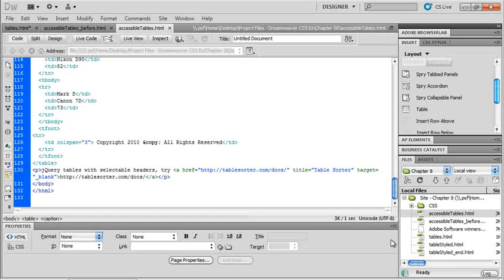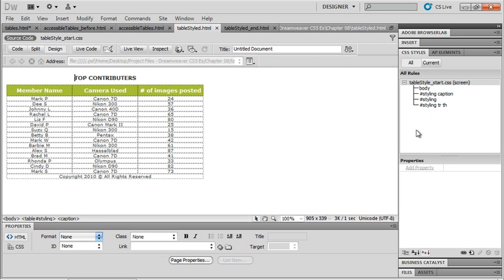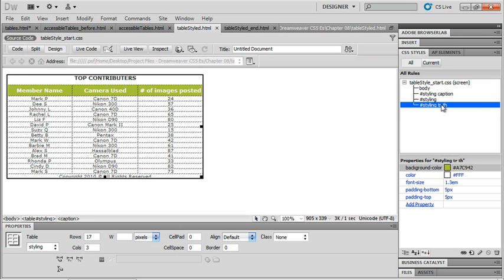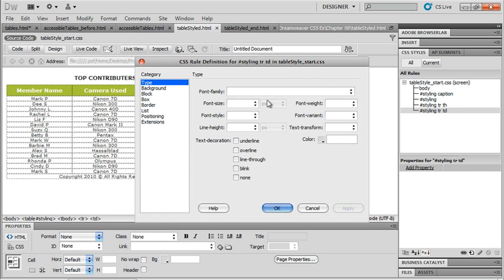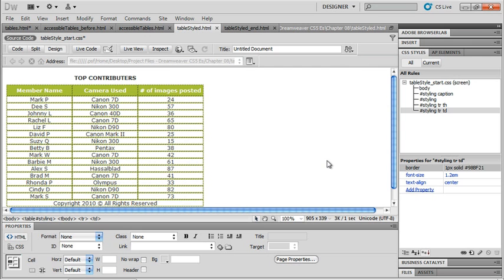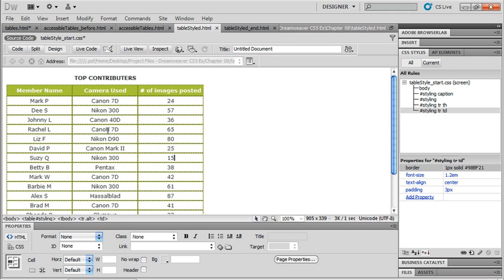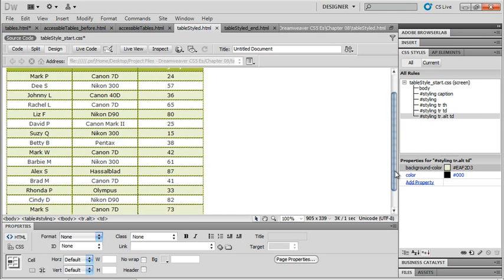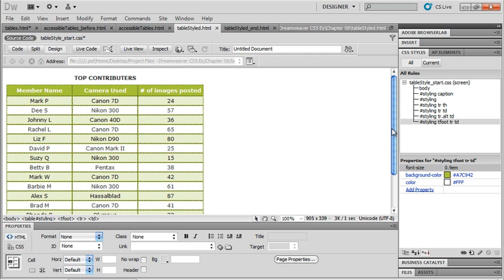DESIGINING ACCESSABLE TABLES PART.46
DREAMVIEWER TUTORIYAL